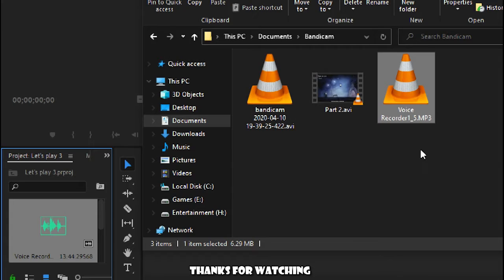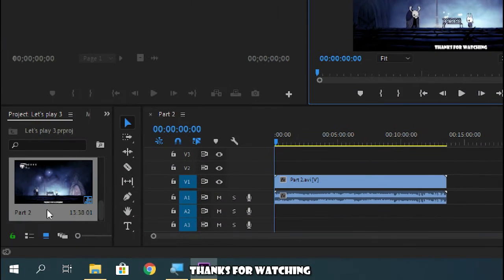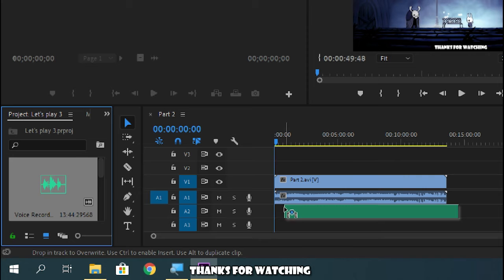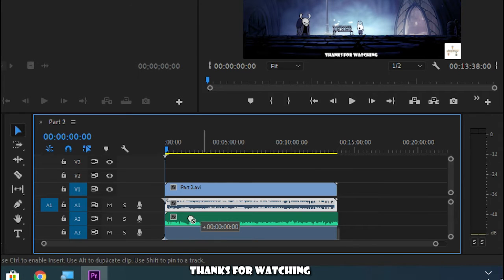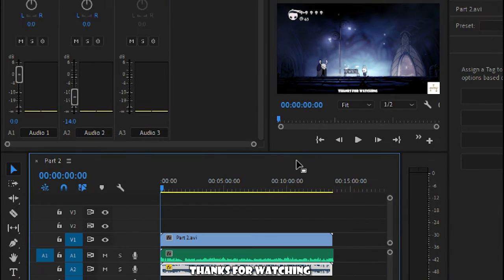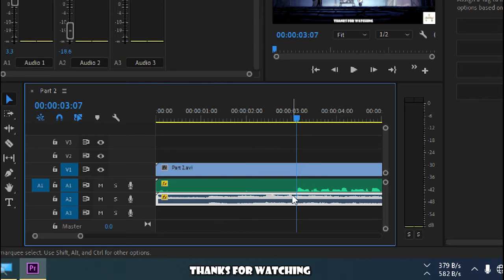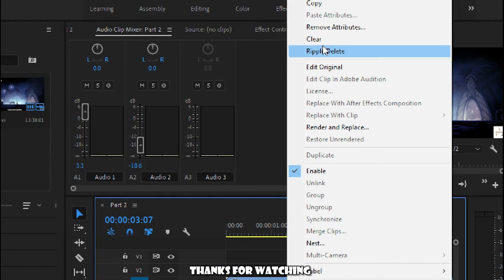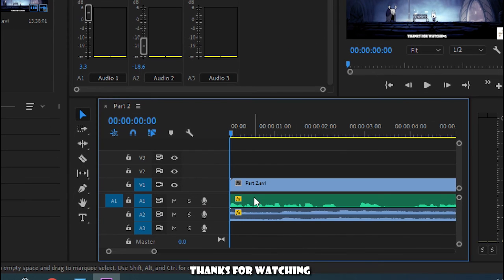Learn Adobe Premiere Pro Part 2 Timeline, Clear & Ripple Delete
Adobe Premiere Pro is a timeline-based video editing app developed by Adobe Systems and published as part of the Adobe Creative Cloud licensing program. First launched in 2003, Adobe Premiere Pro is a successor of Adobe Premiere (first launched in 1991). It is geared towards professional video editing, while its sibling, Adobe Premiere Elements, targets the consumer market.

CNN was an early adopter of Adobe Premiere. Also, in 2007, certain BBC departments adopted Premiere. It has been used to edit feature films, such as Deadpool, Gone Girl, Captain Abu Raed, and more recently Terminator Dark Fate and Monsters, and other venues such as Madonna's Confessions Tour.